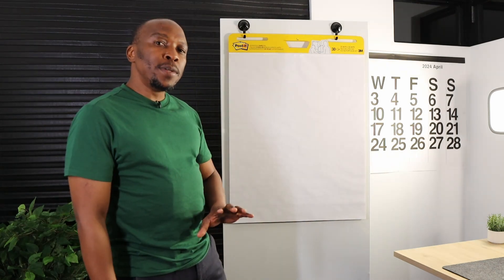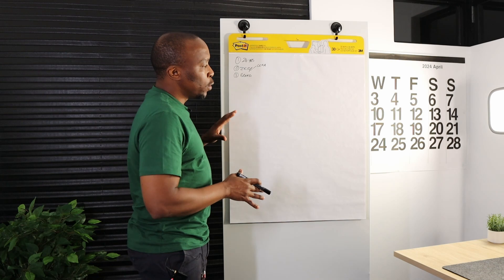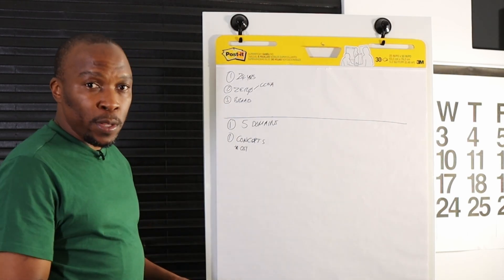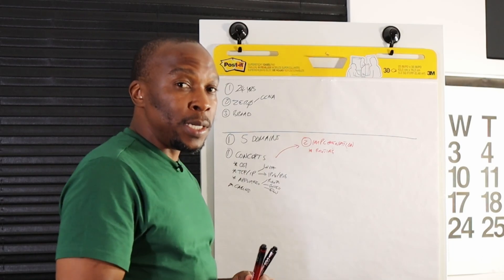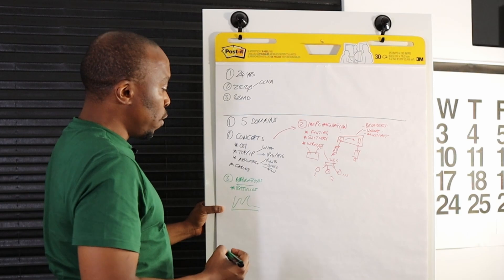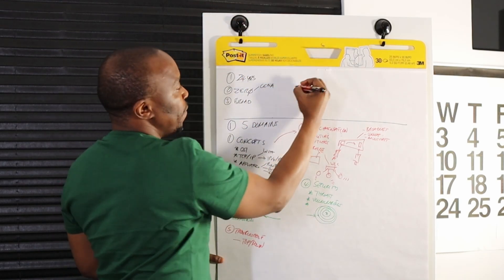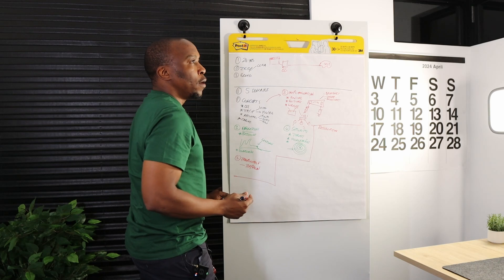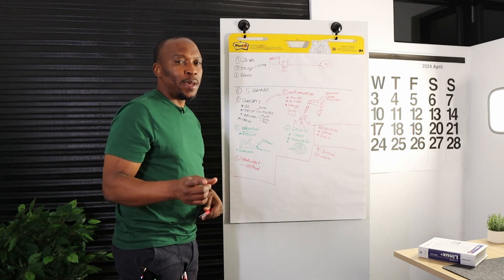Overview CompTIA Network+ - (Exam Objectives, Resources, Job Market)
CompTIA Network+ is a globally recognized certification that validates the essential knowledge and skills required to design, configure, manage, and troubleshoot wired and wireless networks. It is considered a foundational certification for IT professionals entering the networking field.

To earn the CompTIA Network+ certification, candidates must pass a comprehensive exam that covers networking concepts, troubleshooting scenarios, and practical application of networking technologies. The certification is ideal for individuals at the beginning of their networking career or those seeking to validate their foundational networking knowledge.

 / networkhustle

WHO AM I:
I'm Tinei, am passionate about all things networking and empowering the next generation of Network engineers.

GET IN TOUCH:
If you’d like to talk, I’d love to hear from you. emailing will be the quickest way to get a response. I try my best to reply within 24-28 hours but should I delay I apologize in advance, but I will definitely get back to you. 😭